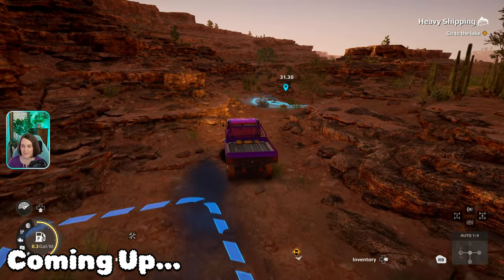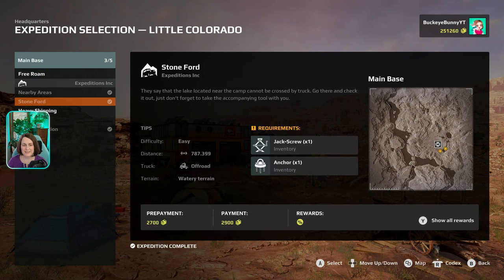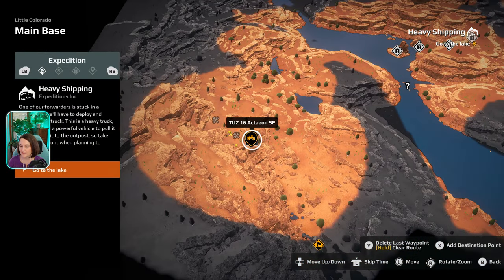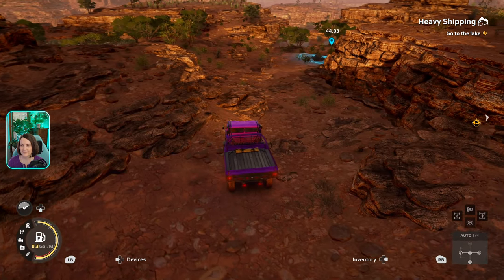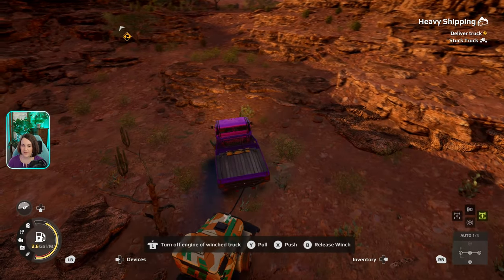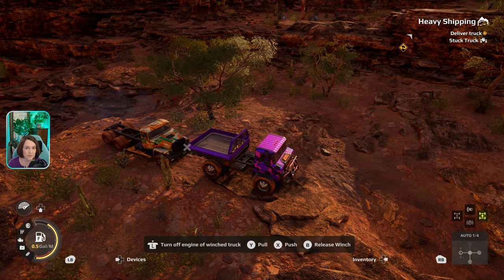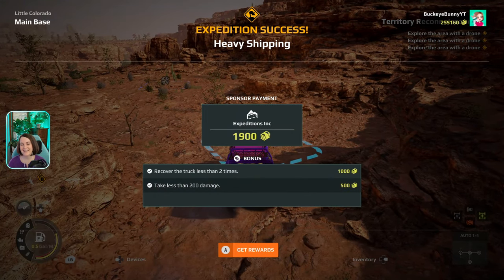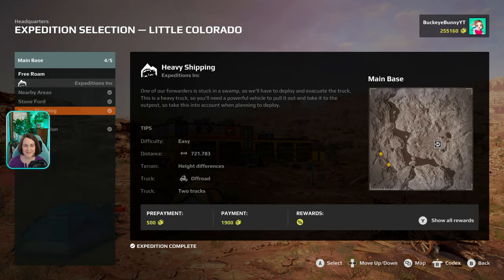When Towing goes Wrong | Heavy Shipping | Expeditions: A Mudrunner Game | Ep. 2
I probably should have kept my eyes on the road while towing this heavy truck in Expeditions...it almost ended badly.  See how to complete the Heavy Shipping Mission on Little Colorado Map and enjoy relaxing Expeditions: A Mudrunner Game gameplay with a...female truck driver! 😲

CHAPTERS:
0:00 Intro
0:38 Expeditions is Getting BAD Reviews!
1:36 Planning our Expedition
3:57 Heavy Shipping Mission
12:37 Truck Shopping